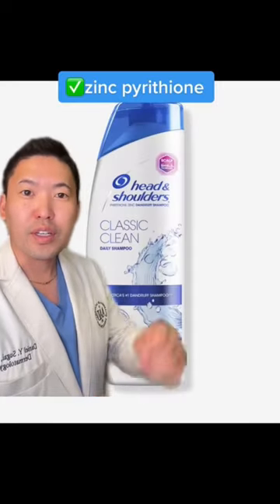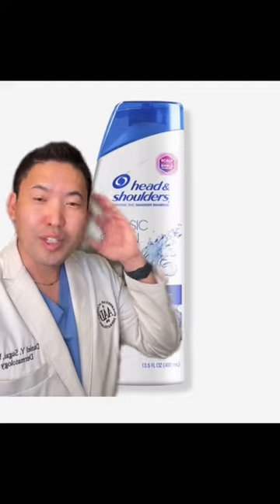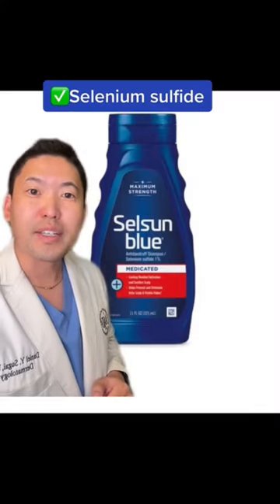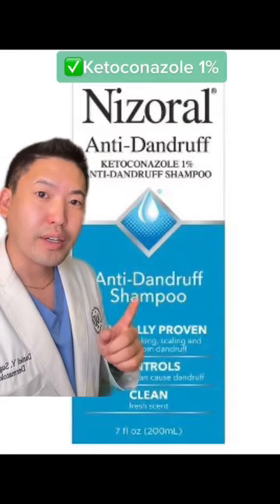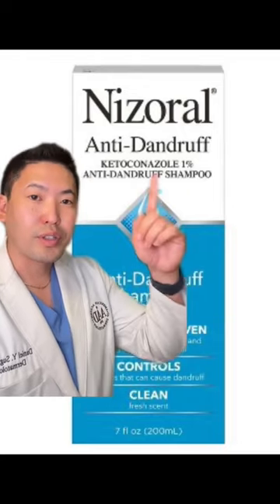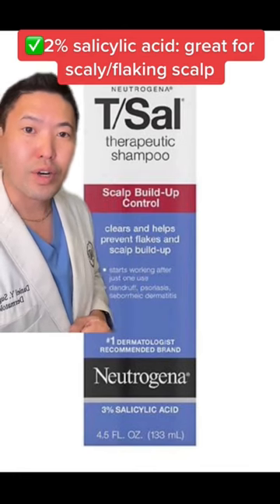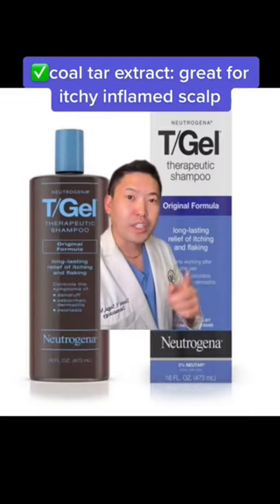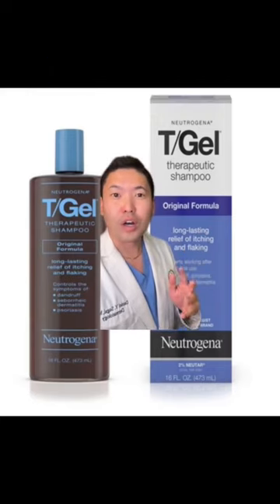How to Manage Dandruff